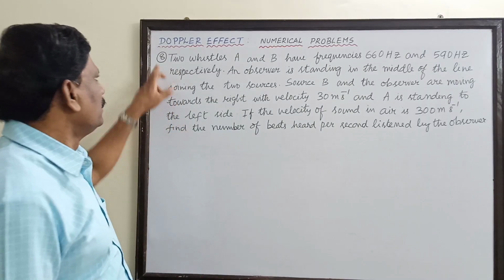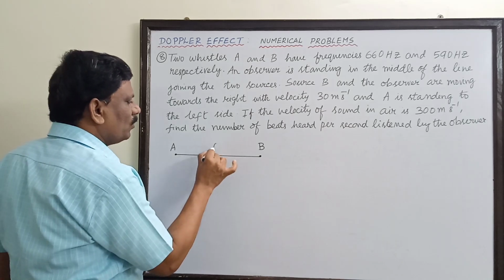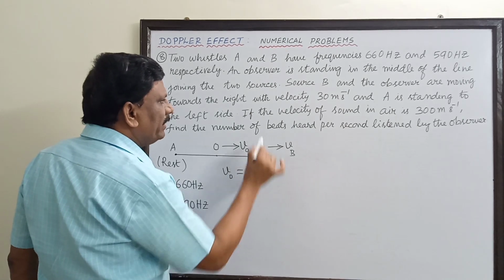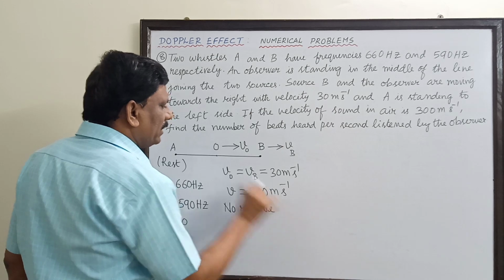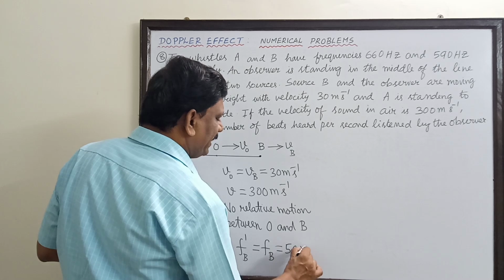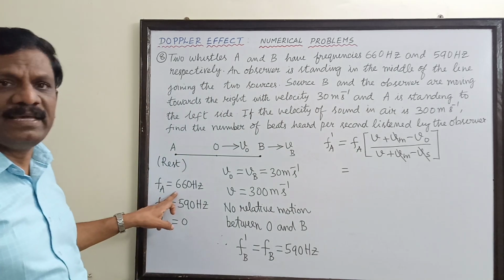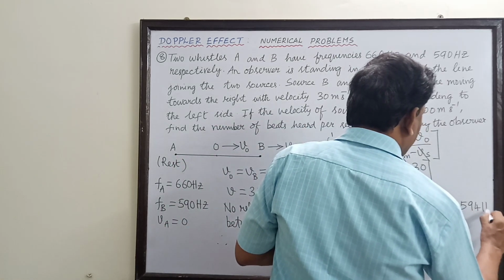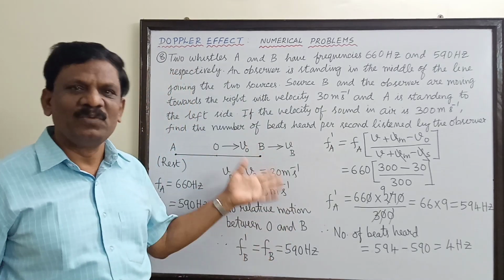Numerical 8 with solution | WAVES | Class 11 | NEET/JEE | Physics is everywhere